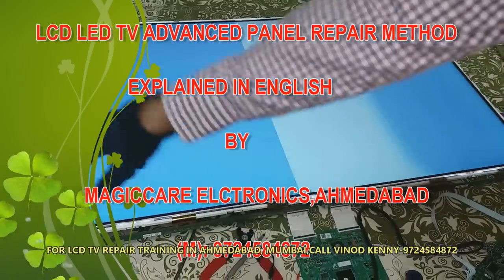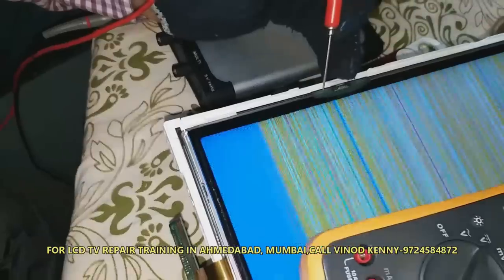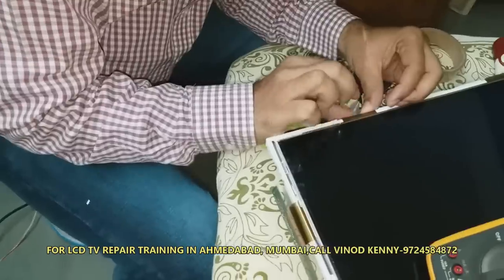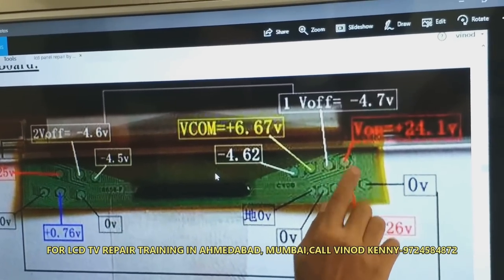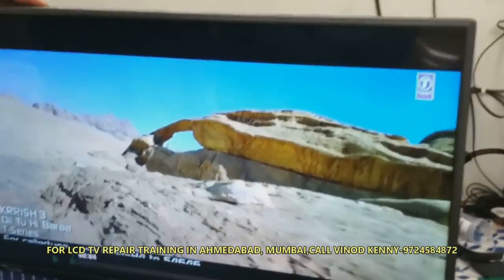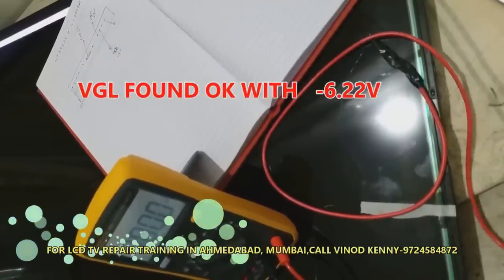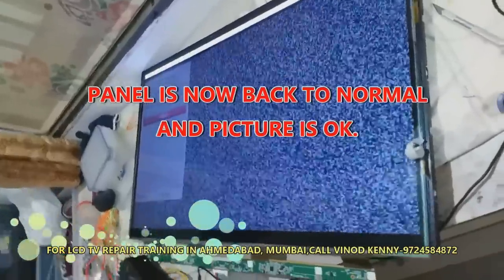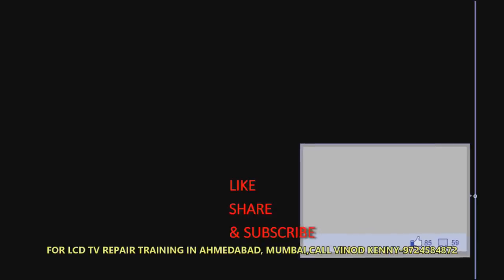LED TV PANEL REPAIR ADVANCED METHOD BY VINOD KENNY IN ENGLISH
Follow me on You Tube Handle @vinodkenny1 @vinodkenny2 @vinodkenny3
Tv Repair in Ahmedabad @ reasonable cost Contact Vinod Kenny: 📲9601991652.